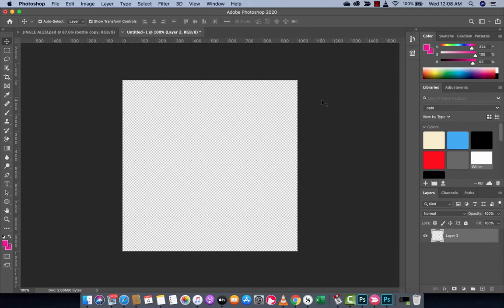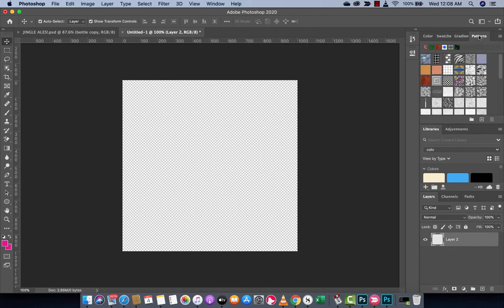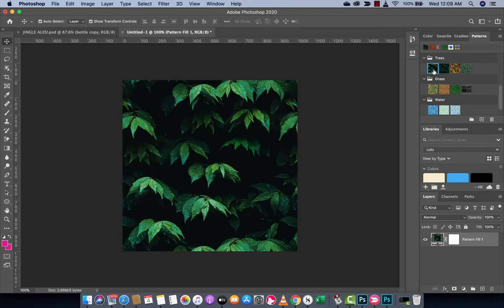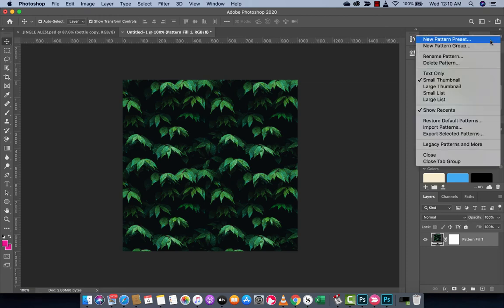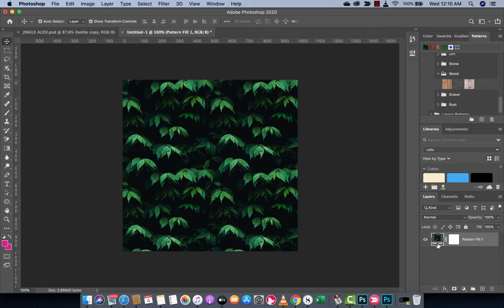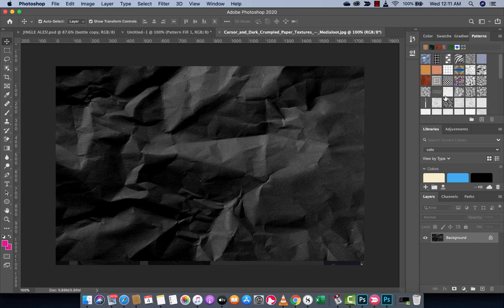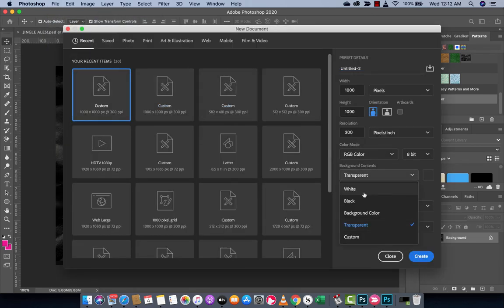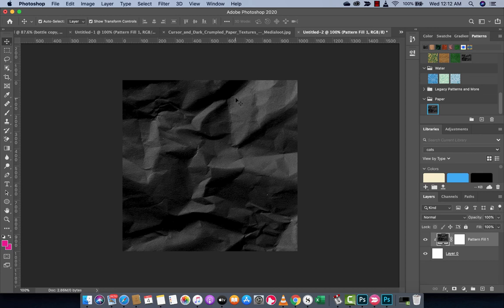Photoshop 2020 - New Pattern Window - Working With Patterns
In this tutorial, I show you the new pattern window in photoshop 2020 and how to work with it.  We apply patterns to background layers, we look at how to swap patterns, how to load in legacy patterns, and how to create our own patterns using Photoshop 2020